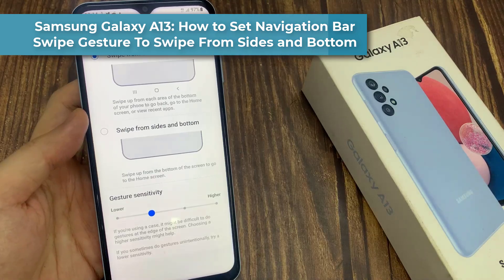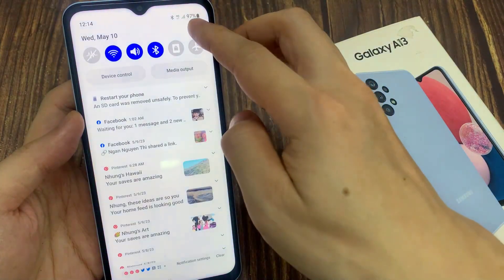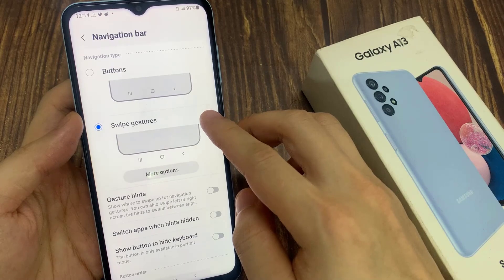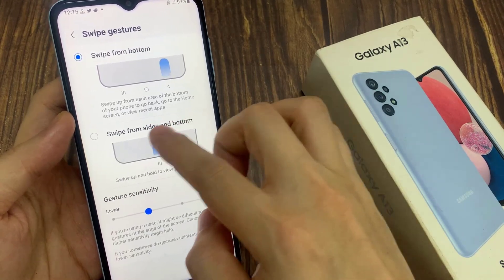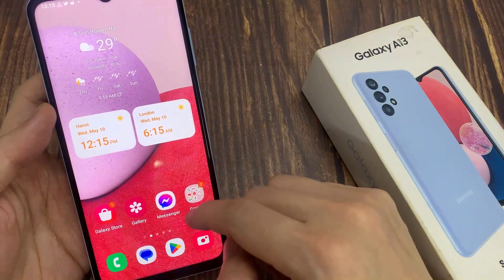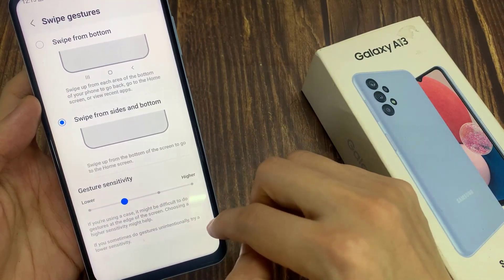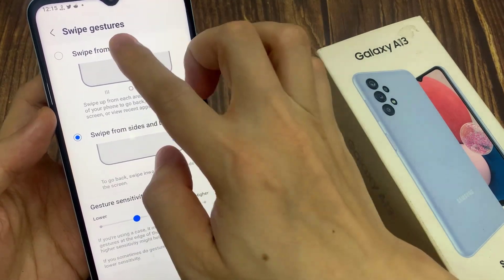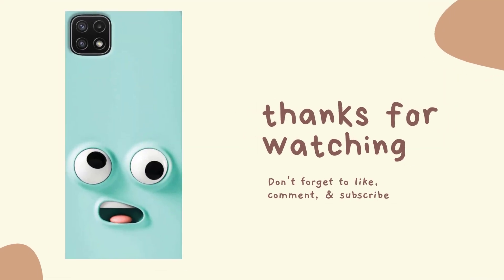Samsung Galaxy A13: How to Set Navigation Bar Swipe Gesture To Swipe From Sides and Bottom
Learn how you can set the Navigation Bar Swipe Gesture to Swipe from Sides and Bottom on the Samsung Galaxy A13.